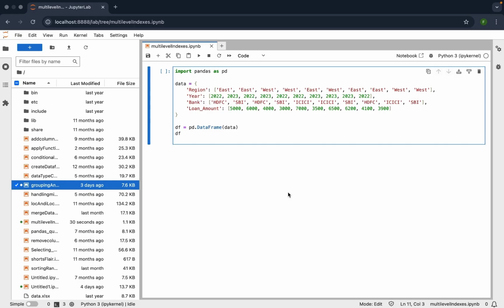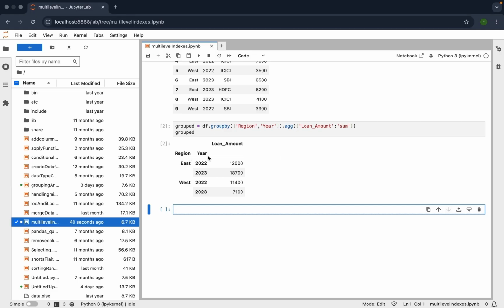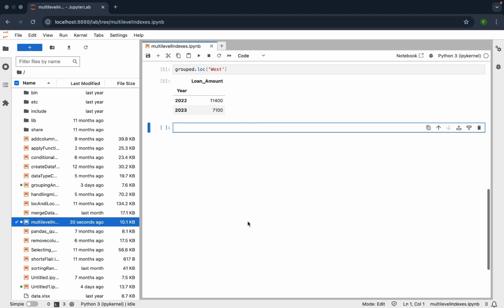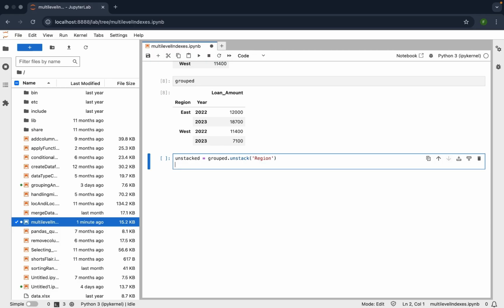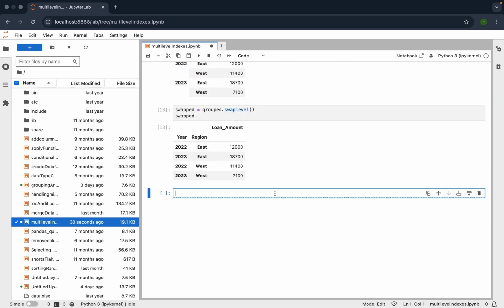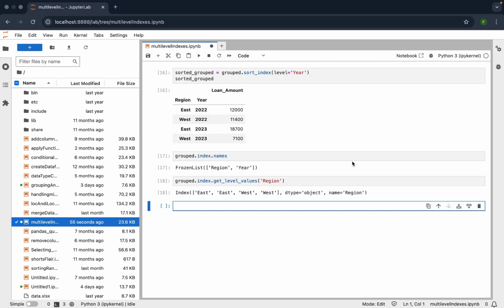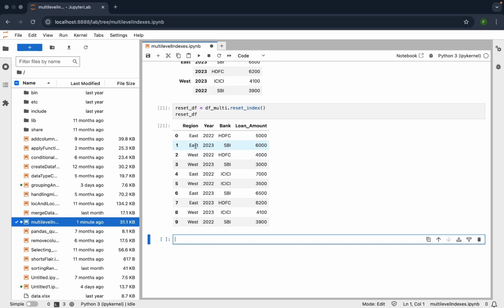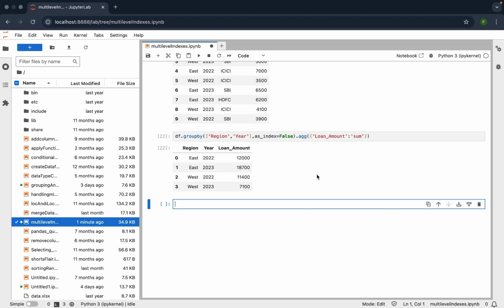Must-know Multilevel indexing in Pandas with real world examples | Pandas Python tutorial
In this tutorial, I will teach you multilevel indexing in Pandas step-by-step using a real-world dataset.
You'll learn how to create, access, and manipulate hierarchical indexes (region and year in this example) for powerful data analysis.
Whether you're a data-analyst or an aspiring data scientist, multilevel indexing in Pandas is a must-know concept.
You'll learn in this video the following -

1. How to create multi-level indexes in Pandas
2. Accessing data using .loc, .xs() and slicing from a Pandas Dataframe
3. Aggregating Pandas Dataframe data using groupby
4. Swap index levels
5. Pivoting indexes from rows to columns and unpivoting them
6. Setting and Resetting the indexes in Pandas